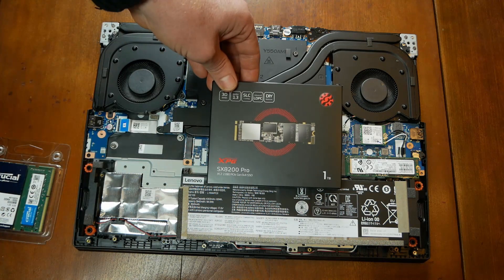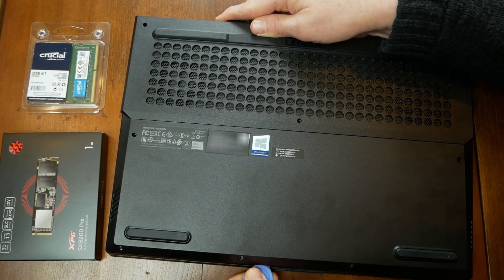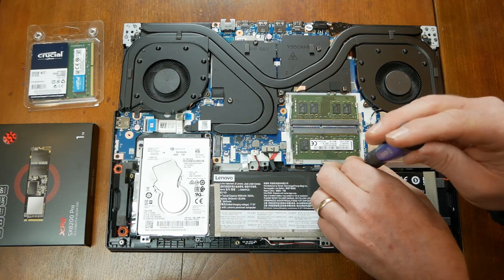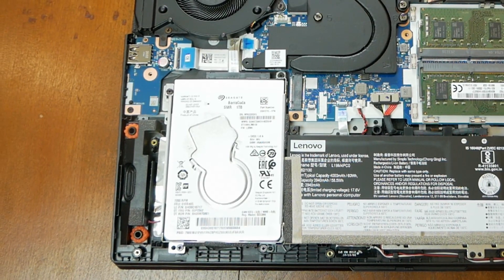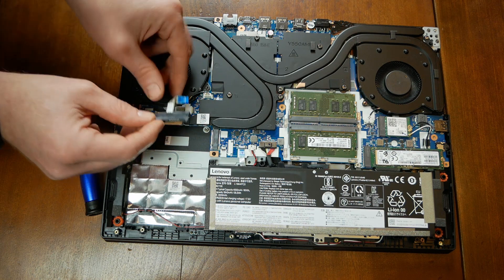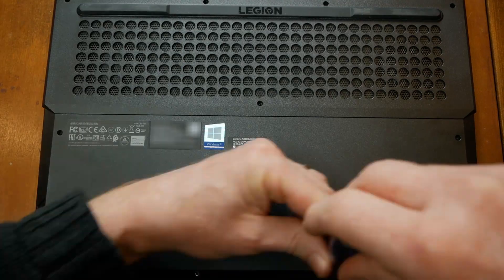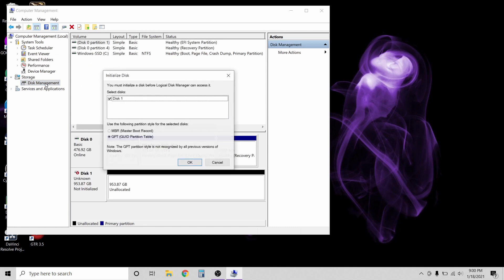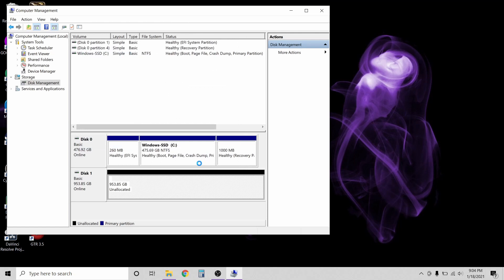Lenovo Legion 5 Upgrade Guide - Installing SSD and RAM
Today I'll be opening up my Lenovo Legion 5 and upgrading the RAM from 16 to 32 GBs and installing a second SSD.

Parts Used:
SSD - ADATA XPG SX8200 Pro 1TB

RAM - Crucial RAM 32GB Kit (2x16GB) CT2K16G4SFRA32A

Legion 5 15 with RTX 2060 and Ryzen 7

Legion 5 15 with GTX 1660Ti and Ryzen 7